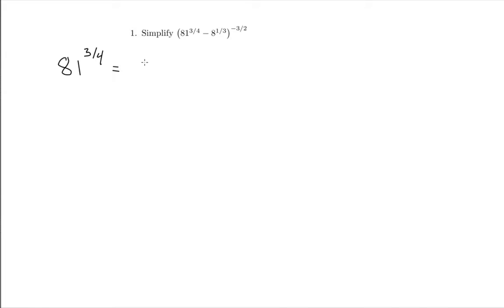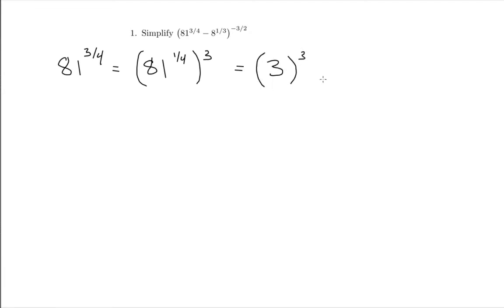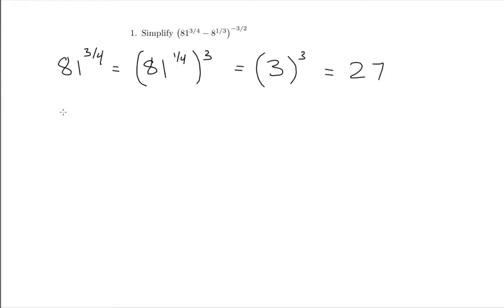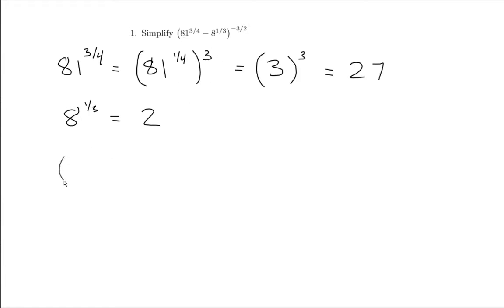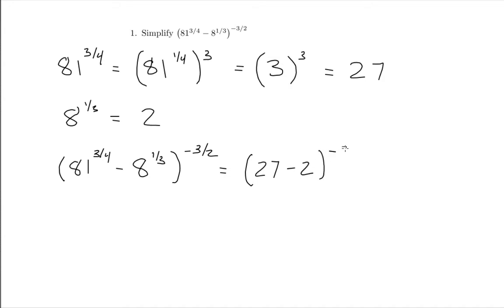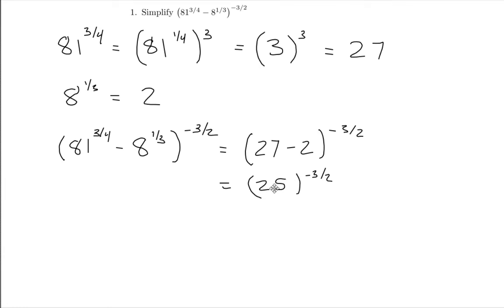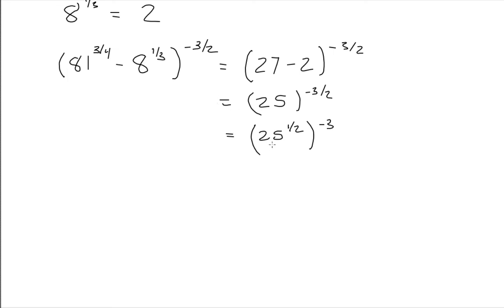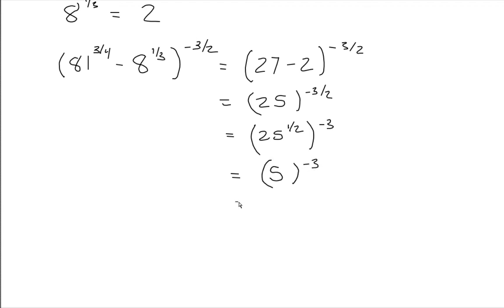Math 1M03 Lecture 2 Example 1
Simplifying an expression with exponents